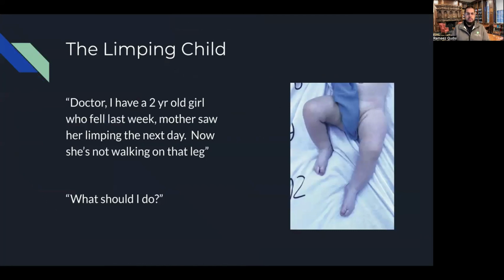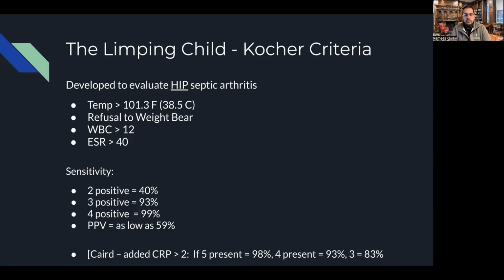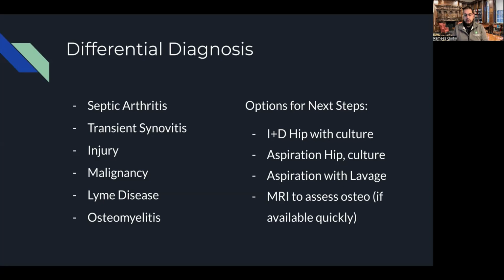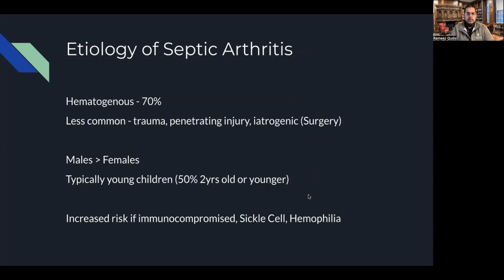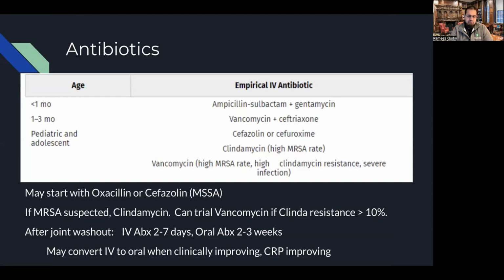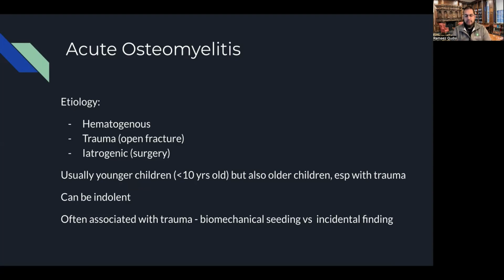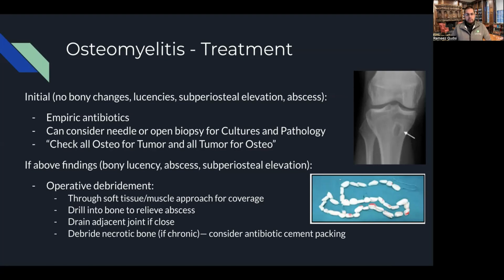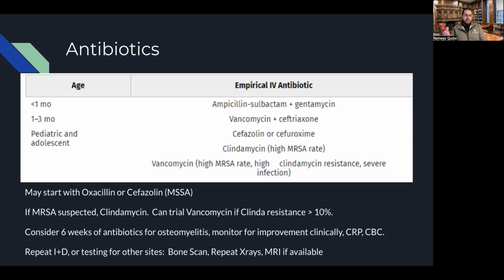Pediatric Infections: Septic Arthritis and Acute Osteomyelitis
Harvard Global Orthopedic Collaborative
Lecturer: Dr. Rameez Qudsi MD, MPH